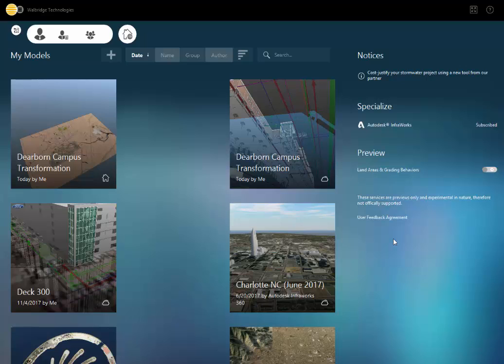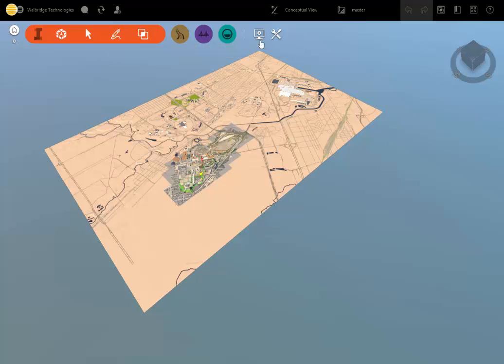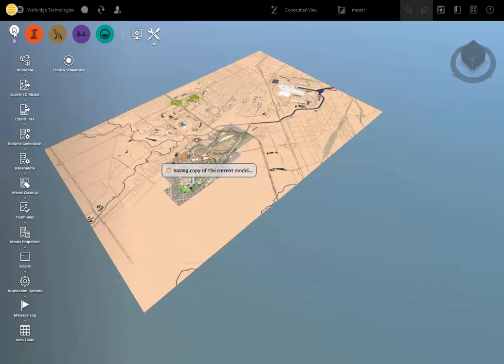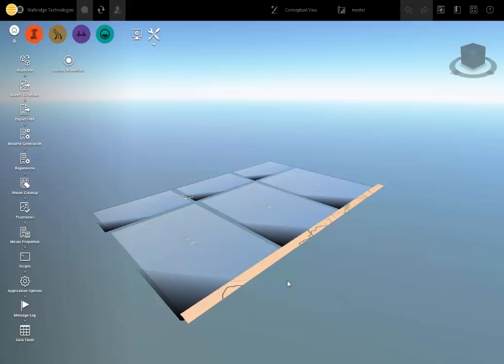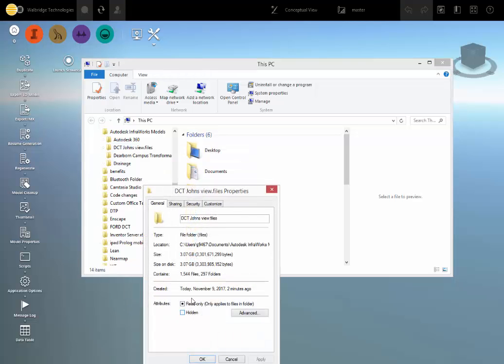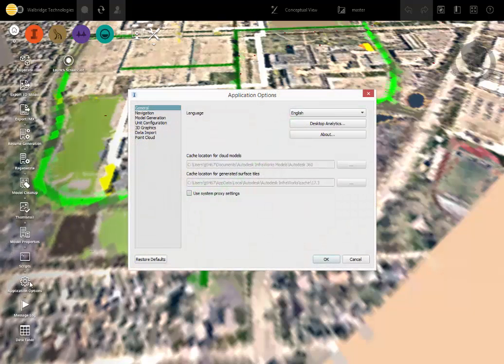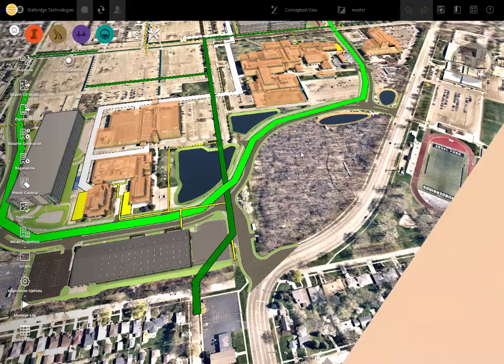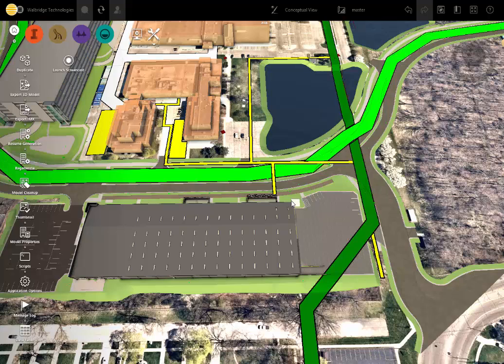IFX 101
Tips to duplicate an IFX model and adjust for faster viewing